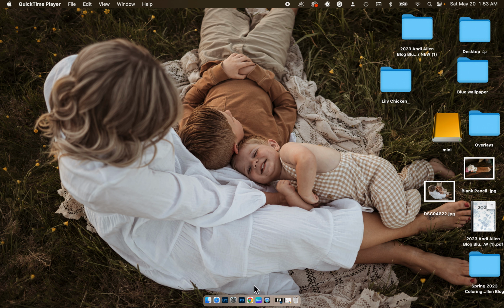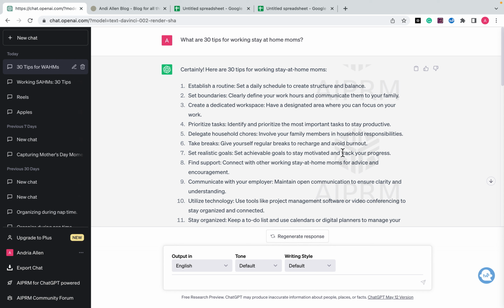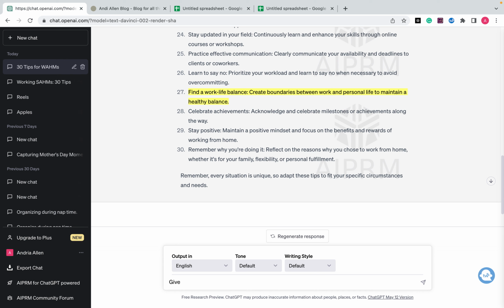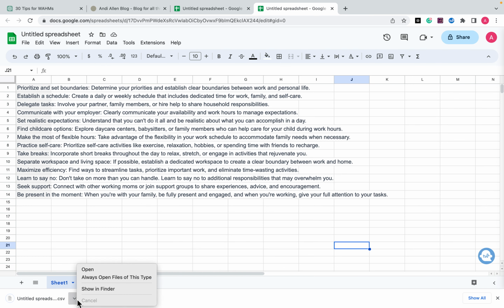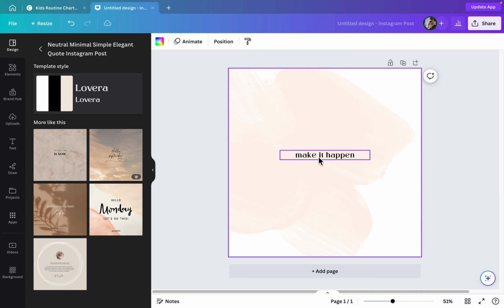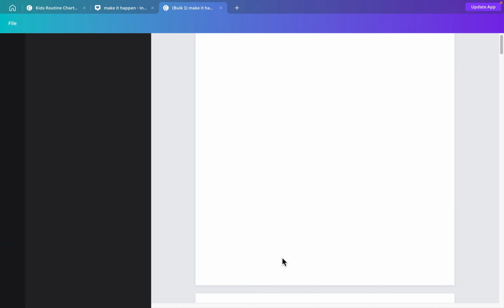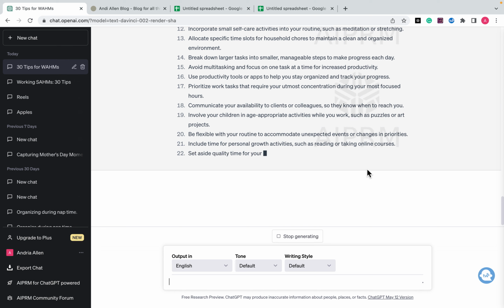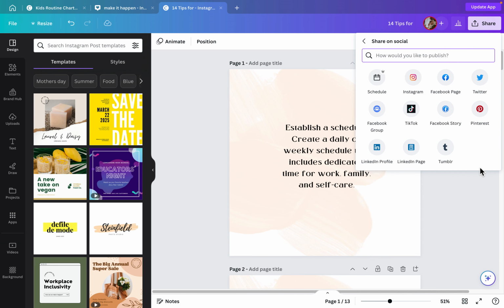30 Prompt Bulk Creating using Chat gpt Open AI & Canva!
In this video, we explore the powerful combination of Chat GPT by OpenAI and Canva to supercharge your content creation process. Are you tired of struggling to come up with fresh ideas for your blog, social media, or any other content platform? Look no further! We've got you covered with 30 prompts to bulk-create engaging and captivating content.

Join me as I dive into the world of AI-generated prompts using Chat GPT. We'll demonstrate how this cutting-edge technology can provide you with a multitude of ideas, from blog post topics to video concepts, that will leave your audience wanting more. Get ready to tap into the limitless potential of artificial intelligence!

But that's not all. We'll also show you how to leverage Canva, a user-friendly design tool, to bring your content to life. With Canva's intuitive interface and a vast collection of templates, you can create stunning visuals and graphics that perfectly complement your written content.

Whether you're a blogger, social media influencer, or content creator of any kind, this video is a must-watch. Discover the ultimate productivity hack as we guide you through generating 30+ content prompts in bulk using Chat GPT and transforming them into eye-catching designs with Canva.

Unlock your creativity and streamline your content creation process with the help of AI and Canva. Join us on this exciting journey and take your content game to the next level!